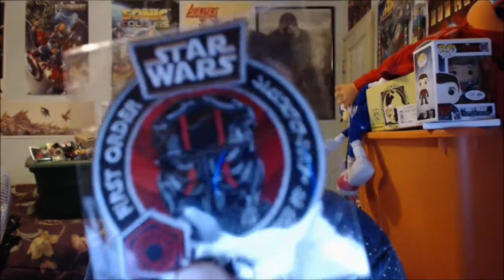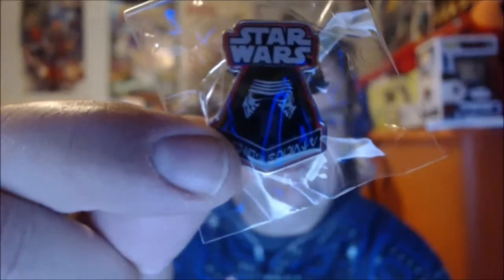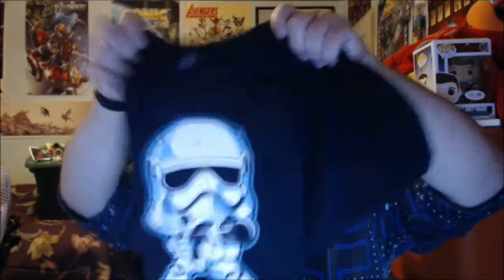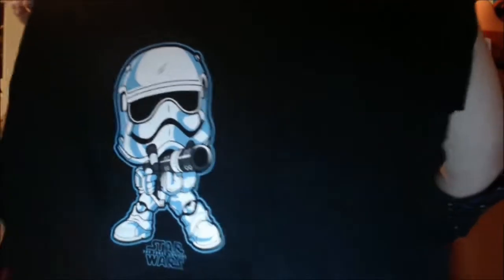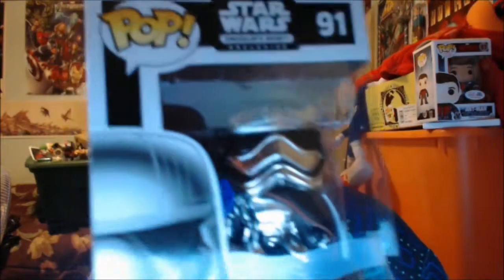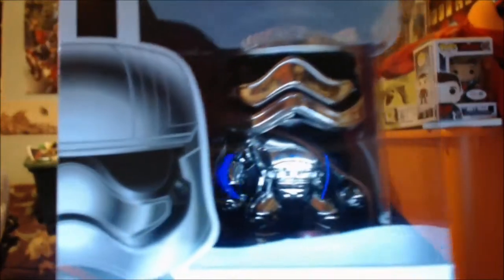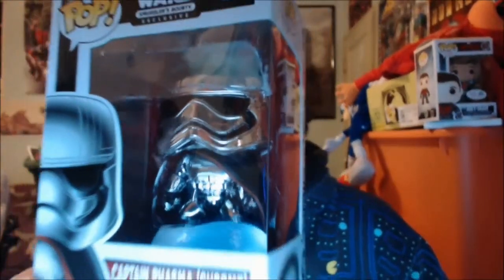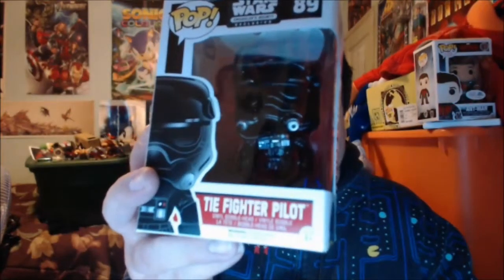Smugglers Bounty Unboxing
Just when you though you were safe from one of my shitty unboxing videos, here comes another one!